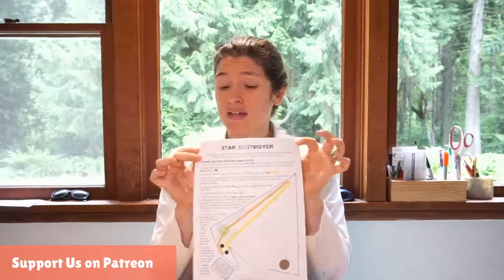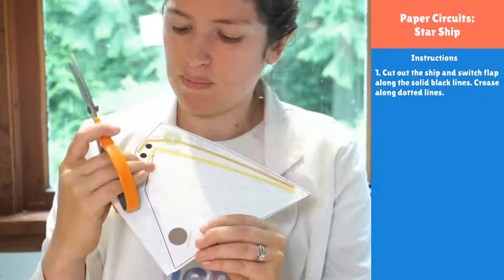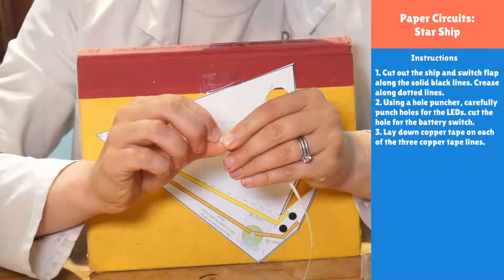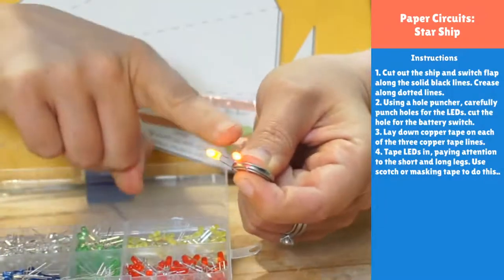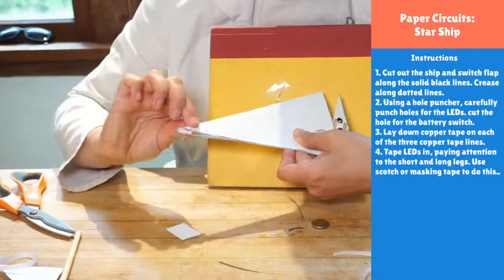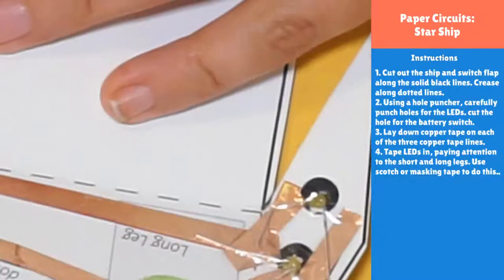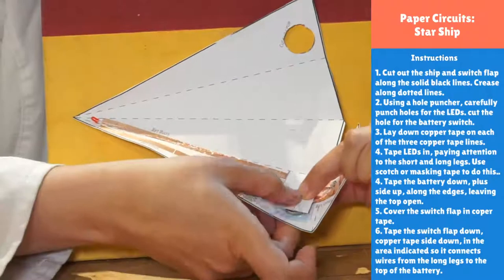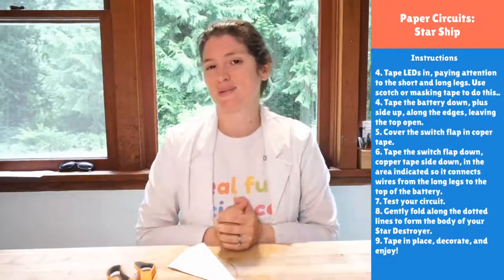Star Ship Destroyer Paper Circuit Kids Activity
We're flying with the characters of Star Wars today as we create star ships to defend the galaxy. But you need something to defend against so today we're building a large bad guy star ship

Come join us to improve your circuit skills and create a new star ship destroyer to fly around

Today we're creating a Star Destroyer as our vehicle of learning paper circuits and it will be able to fire lasers and thrusters with the press of your finger.

Troubleshooting the paper circuit is half the battle and teaches so much perseverance and grit, both of which are vital in these tough times.

Luckily, decorating is the other half of the battle and we have some fabulous decorators as part of our science family.

Paper Circuit Summer
This whole summer we'll be making paper circuits to highlight the daily stuff we find amazing

LEDs
CR2032 battery
Copper tape
Creative mindset
Paper circuit supplies on Amazon

Instructions for Paper Circuits
1. Cut out the drawing and crease fold along the dotted lines
2. Place copper tape along the marked lines
3. Tape LEDs in where marked on the paper circuit diagram
4. Tape the battery, plus side up, where indicated
5. Fold the flap into place and test the circuit
6. Fold and tape the entire paper circuit up

Troubleshooting Tips
If you LED doesn't light up check:
- That your battery is good
- That your LED is good
- That your LED legs are in the right direction
- That your copper tape lines have no rips
- That your battery is hitting the copper tape solidly on both sides